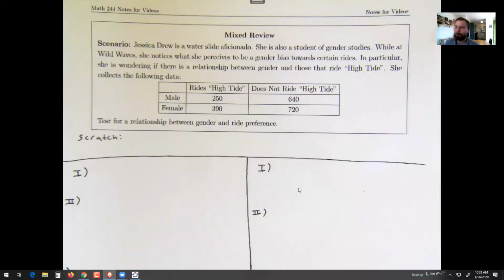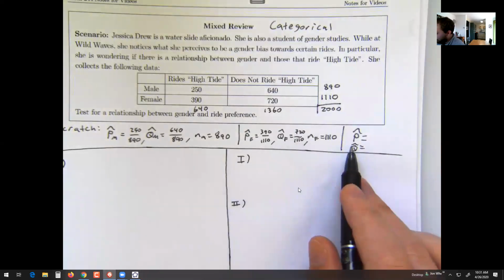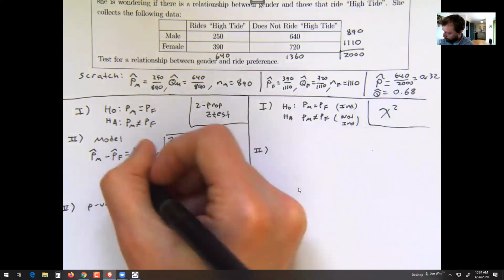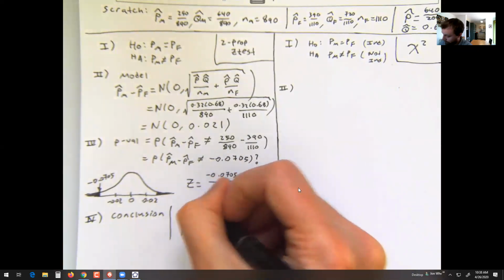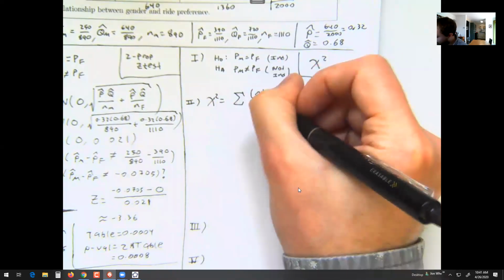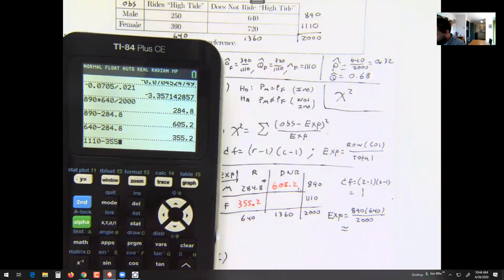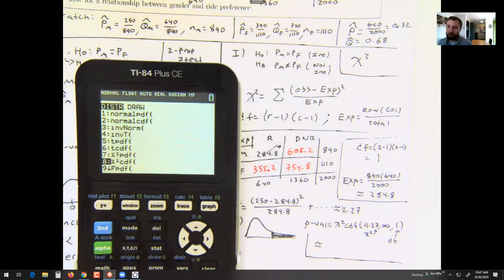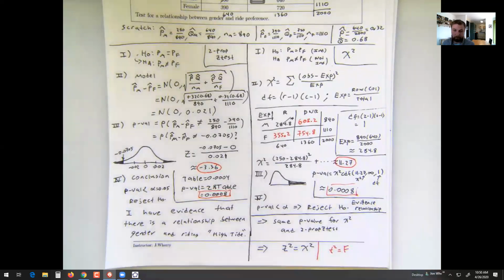2-Prop Z-Test and Chi-Square Test for Independence Example